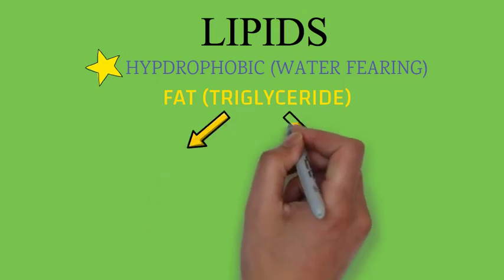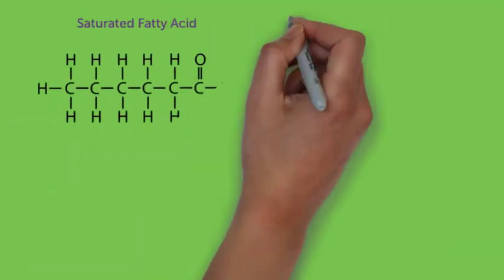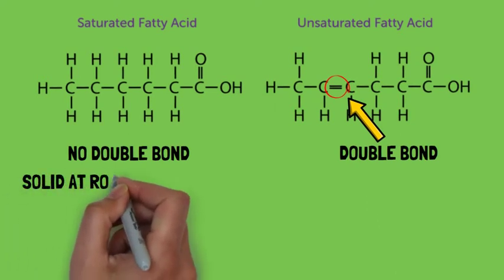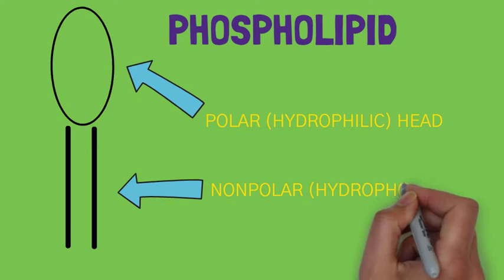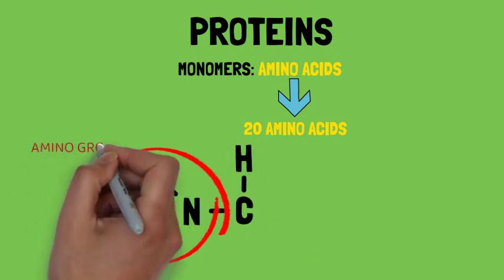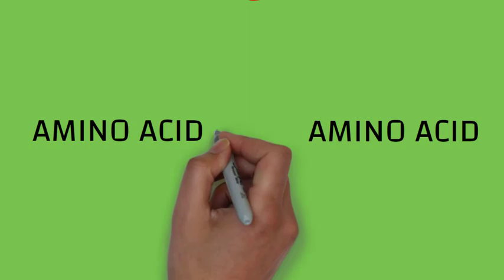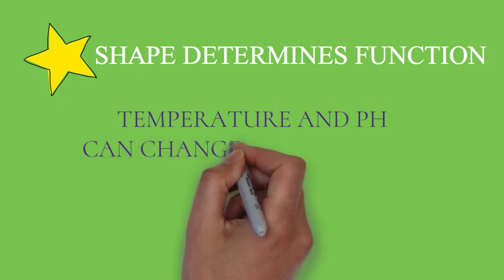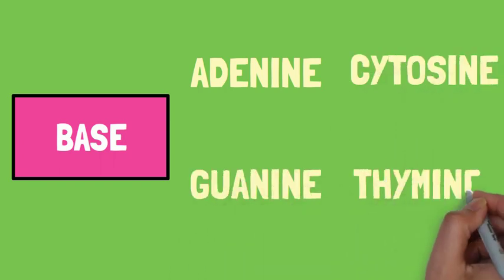BIOCHEMISTRY IN MINUTES PART 2